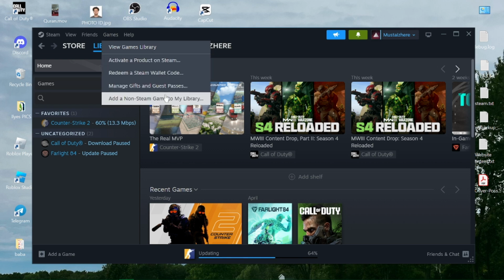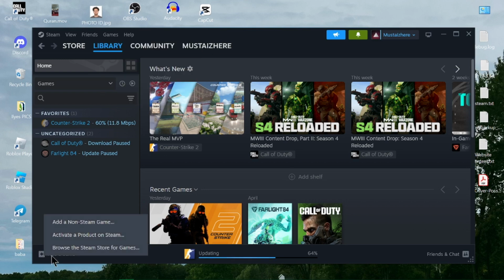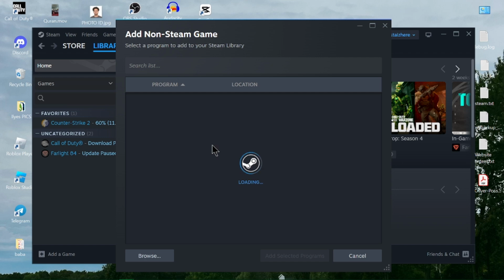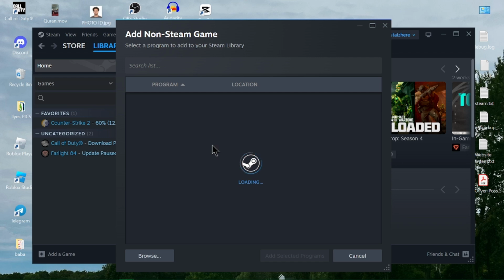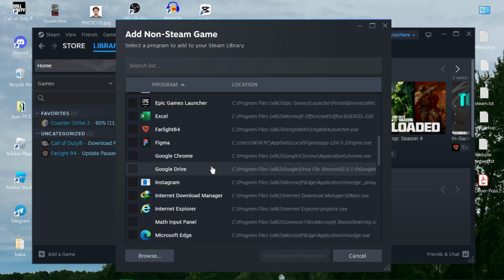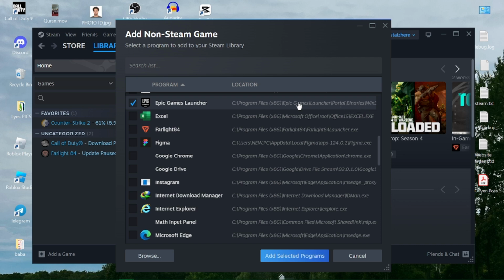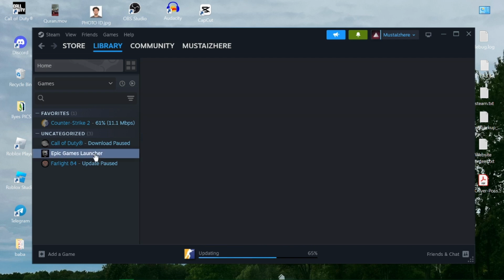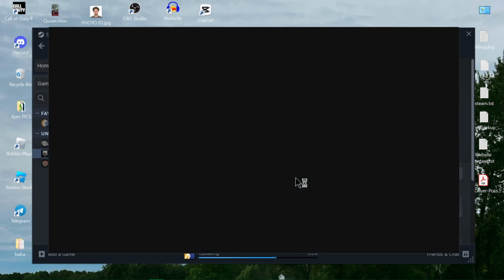How To Launch Epic Games Through Steam (2026) - Step by Step Tutorial!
In this new tutorial I show you how to launch epic games through steam.